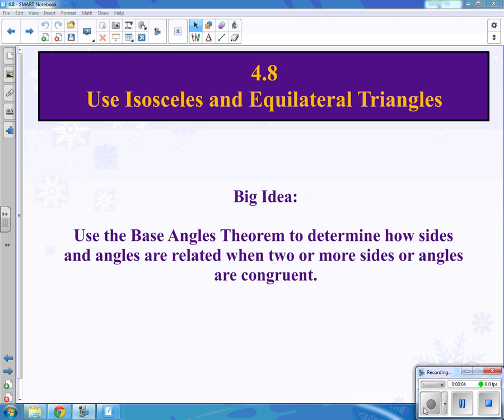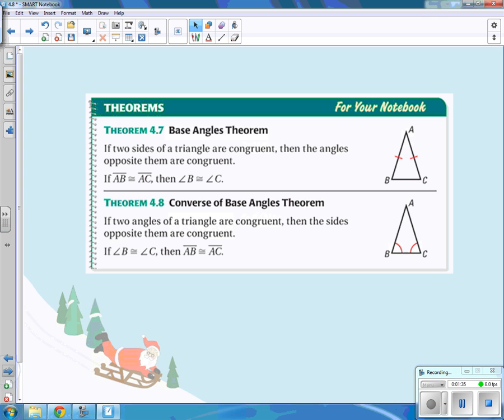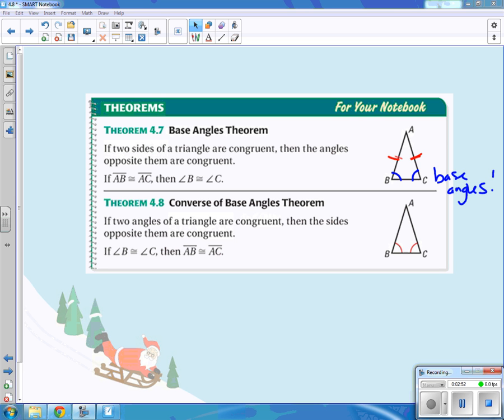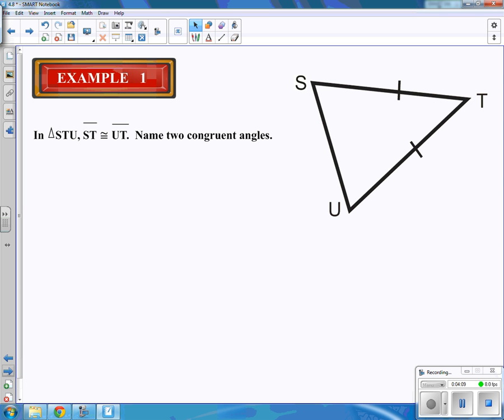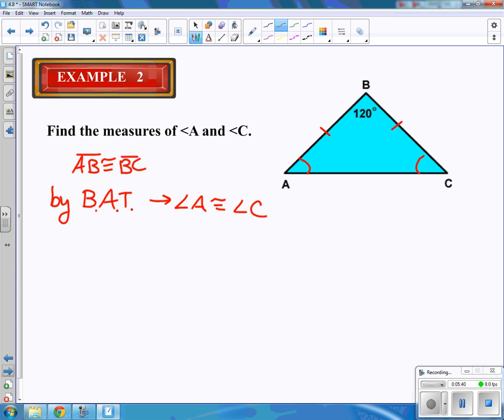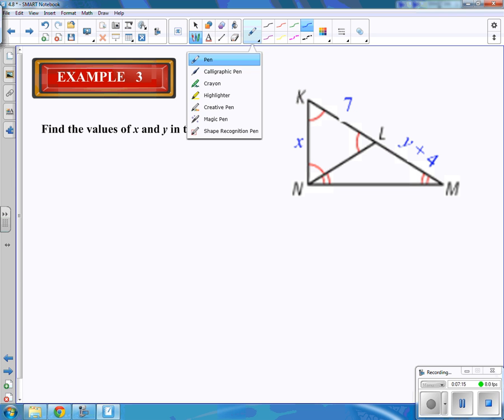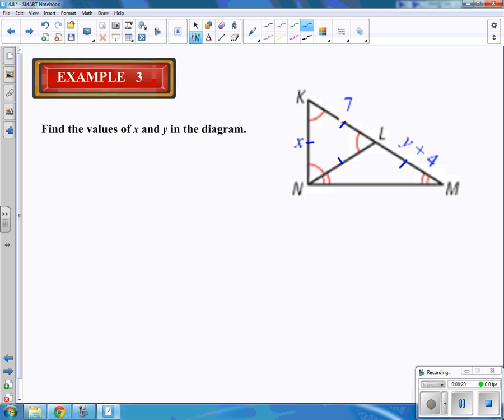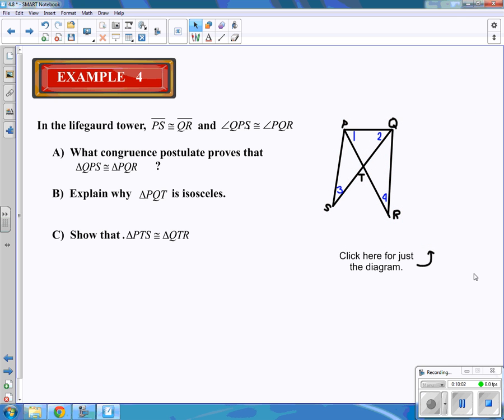Geometry Section 4.8 - Isosceles and Equilateral Triangles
Lesson 4.8 - Isosceles and Equilateral Triangles